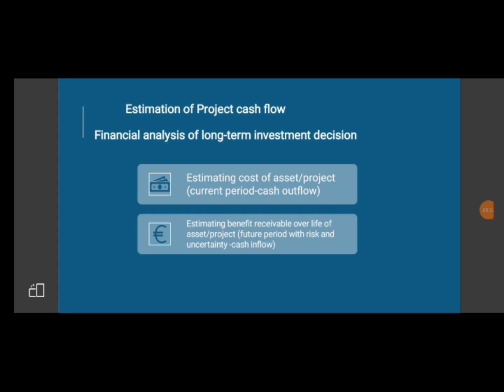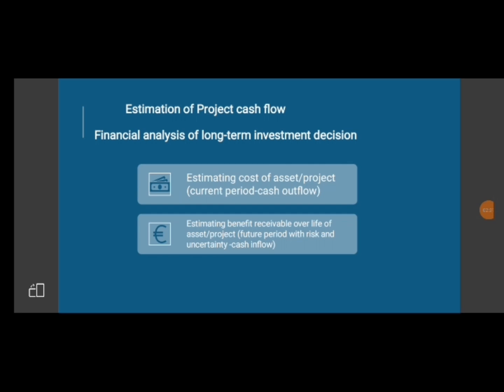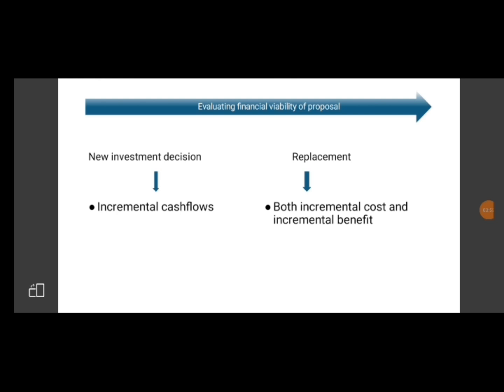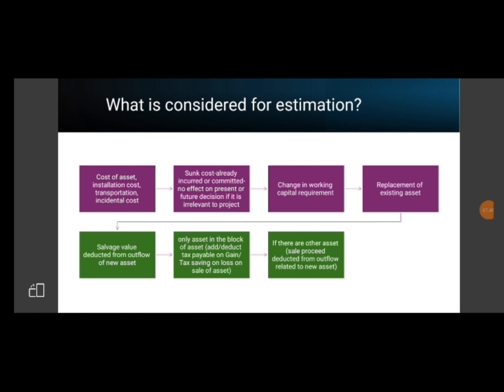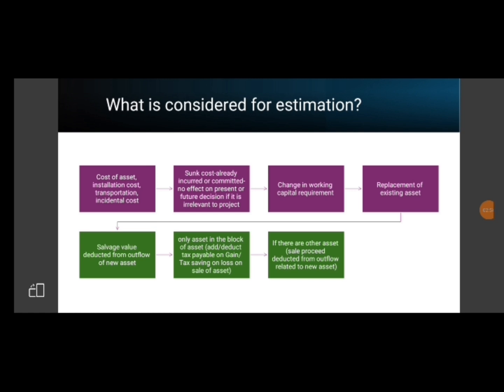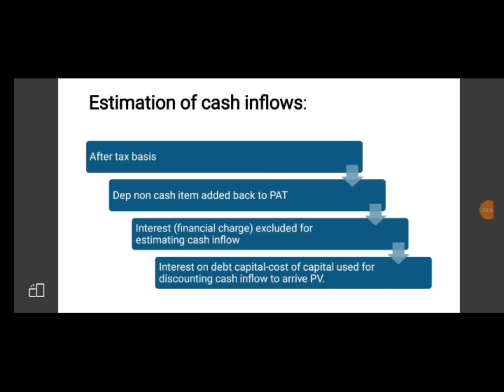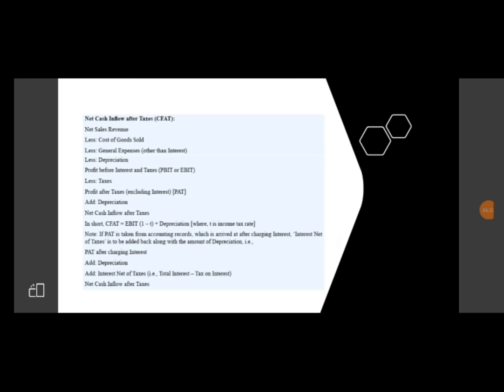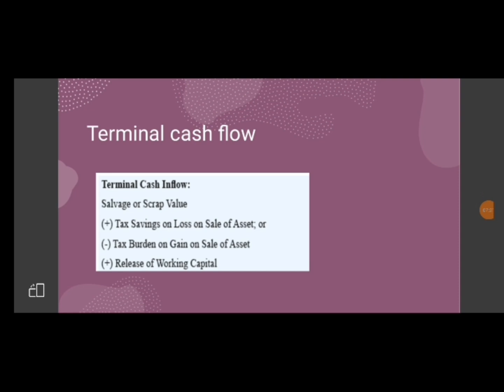CMA Final SFM-Estimation of project cashflow-Study Note 1-part 2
SFM-Estimation of project cashflow-Study Note 1-part 2
icmai syllabus 2022
cmafinalsfm investmentdecision education arr method discountcashflow nondiscountingcashflow estimationofcashflow exam illustration paper14 icmaiupdates icmaiexam 2022syllabus interpolation budgeting cashbudgetingmethod pvfactor discountfactor.